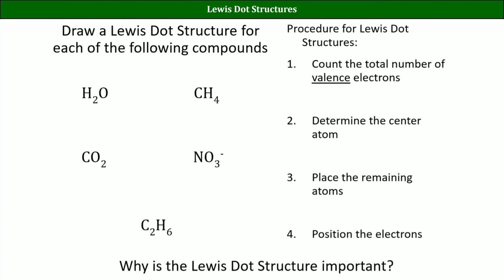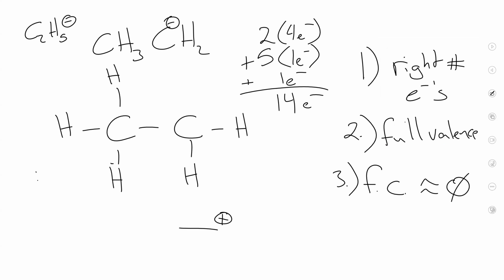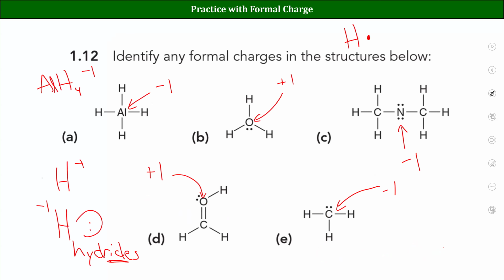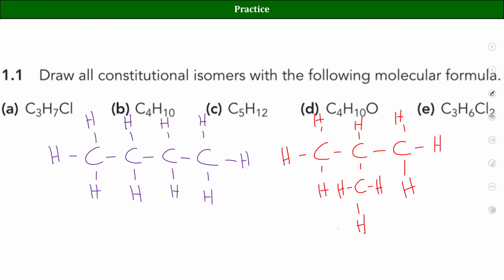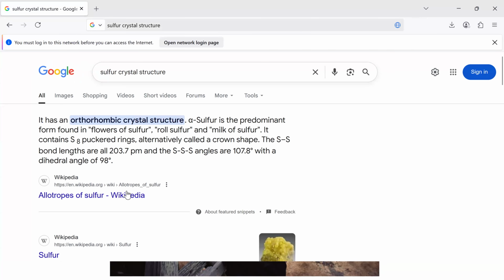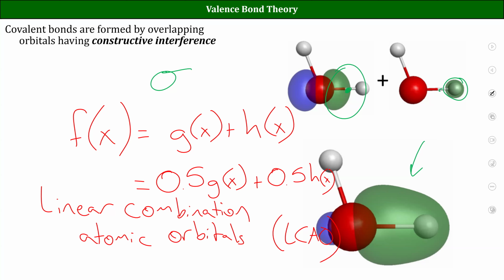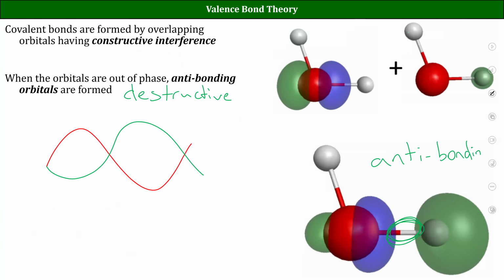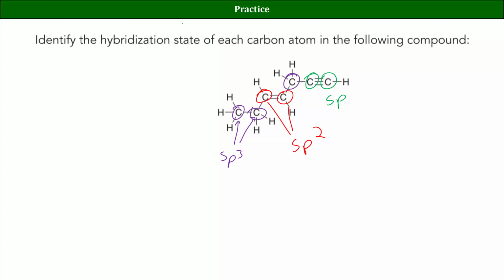CHM221 Fa2025 Lecture 02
Orbitals, hybridization, and formal charge